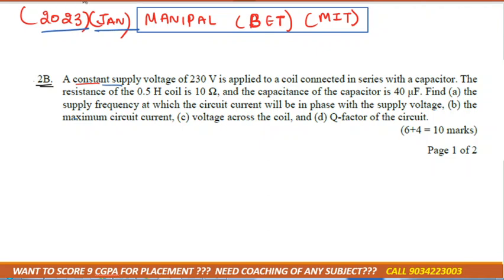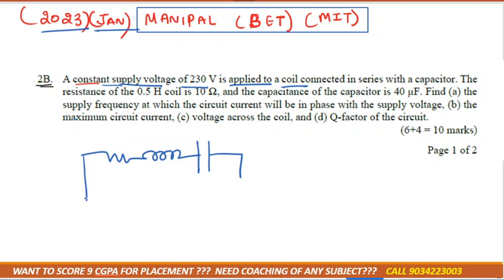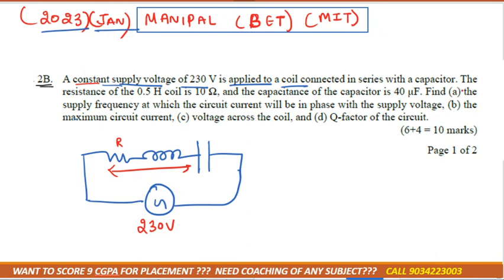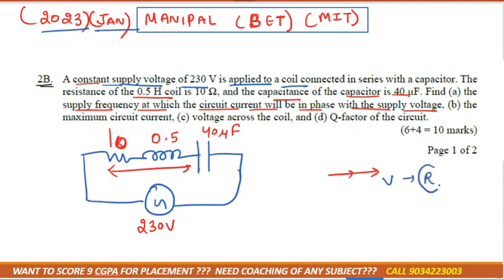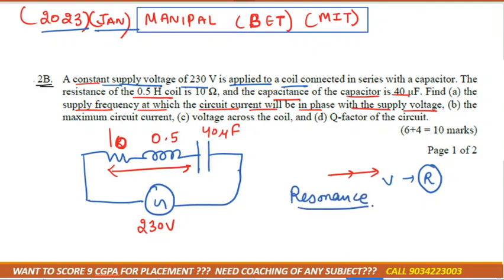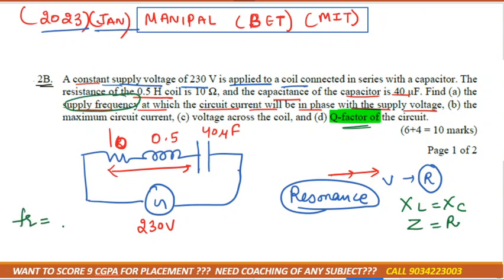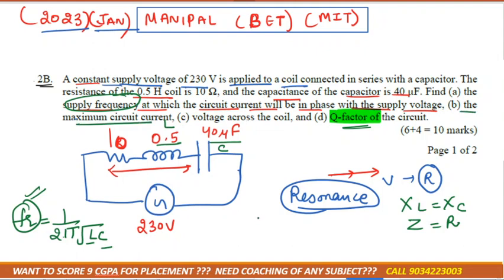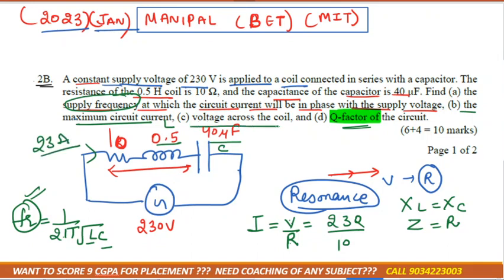jan 2023 (end term) resonance, qualityfactor.solved exam)basic electrical technology